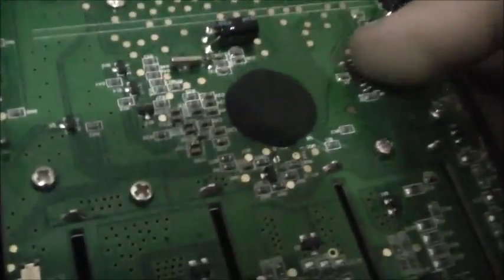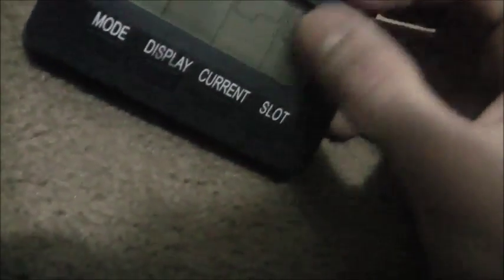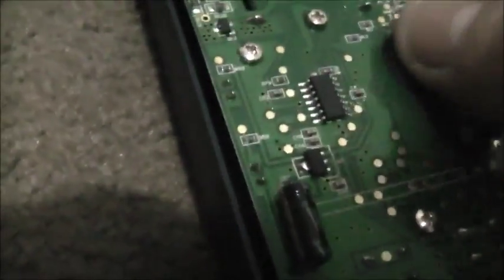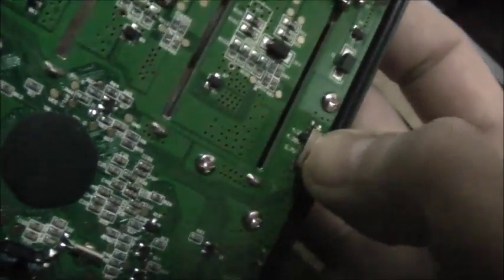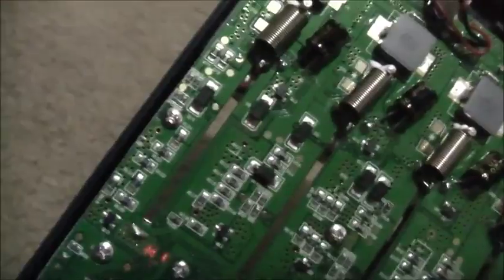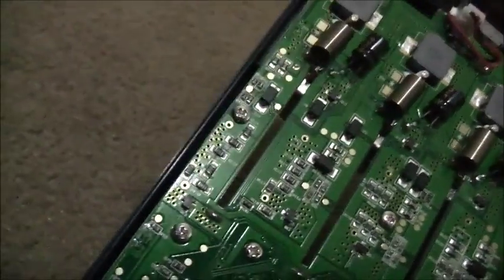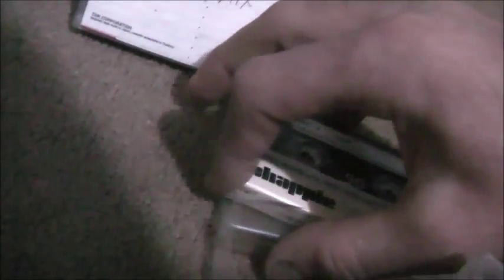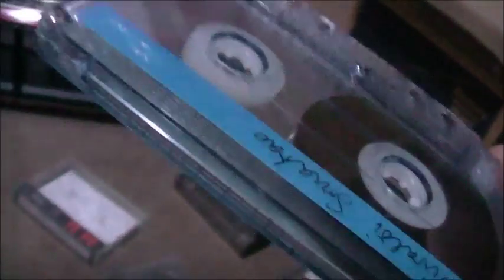Cassette Scores & Dead Opus Charger ;-(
More tapes & a laptop battery, Opus Charger took a shit, i ordered a new one, i quite like these chargers